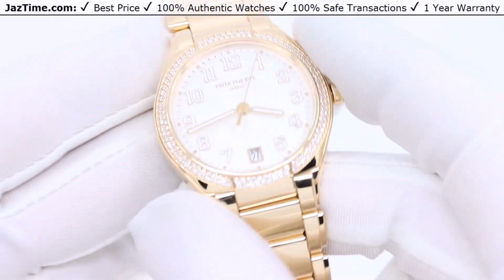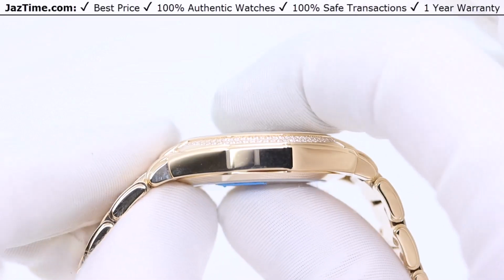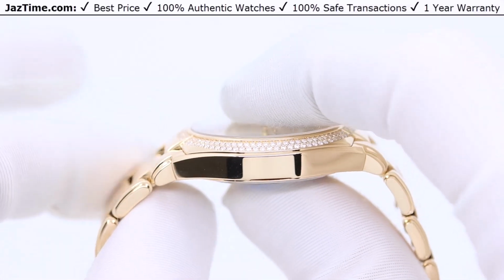▶ Patek Philippe Twenty~4 Ladies Rose Gold Silver Dial 7300/1200R-010 - REVIEW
↪ Hands on REVIEW of the 7300/1200R-010 Patek Philippe Twenty~4, with Silver Arabic Dial, Diamond Bezel, Rose Gold Bracelet. Check out this watch and more at Jaztime.com!